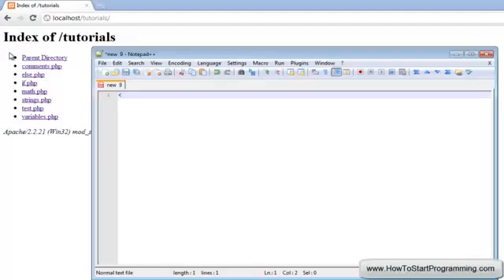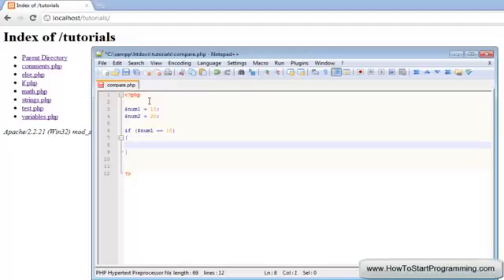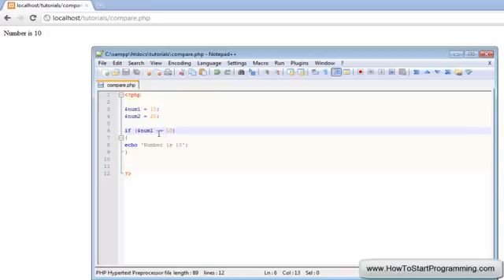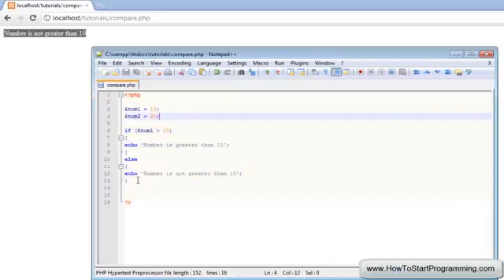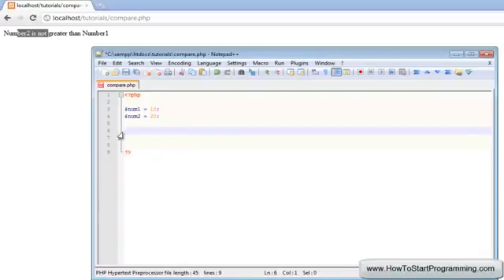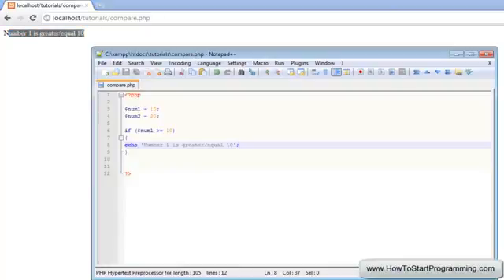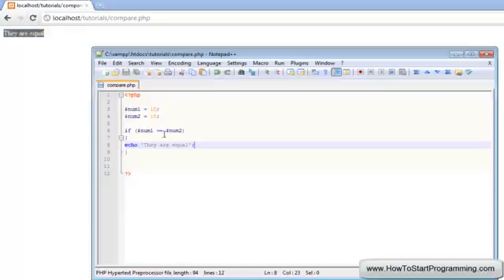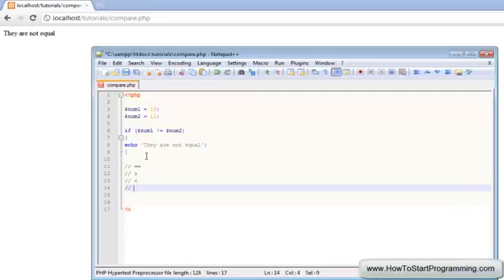PHP Tutorial 11 Comparison Operators PHP For Beginners